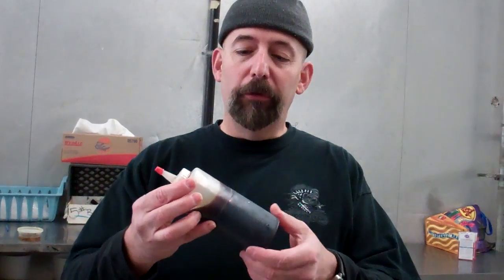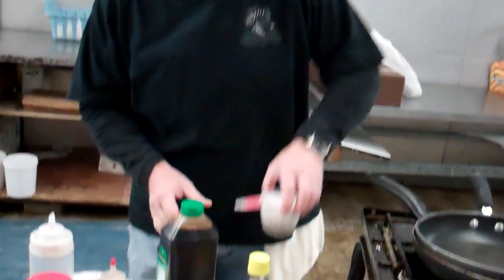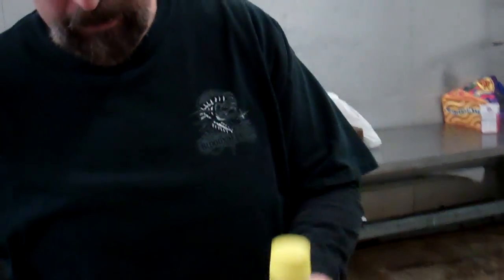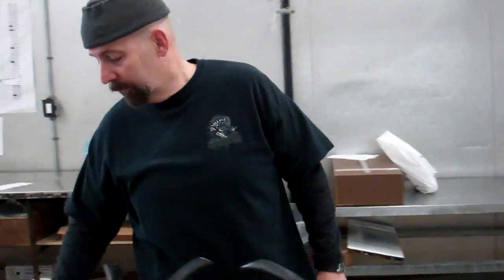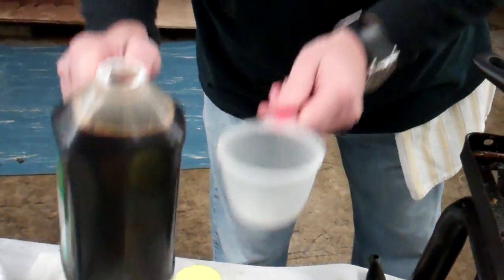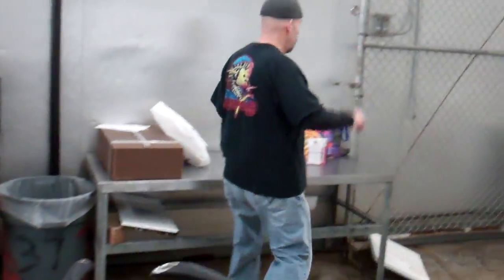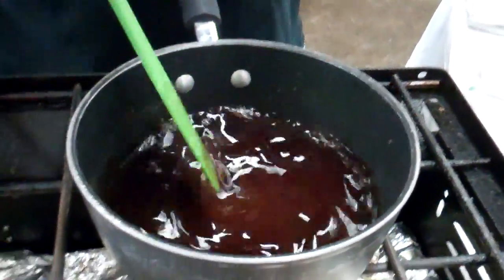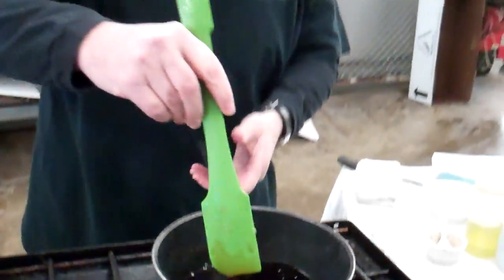CHEF KEN GARDON GINGER SAUCE BOSS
OUR GOOD FRIEND KEN GARDON REVEALS HIS SECRET GINGER SAUCE.